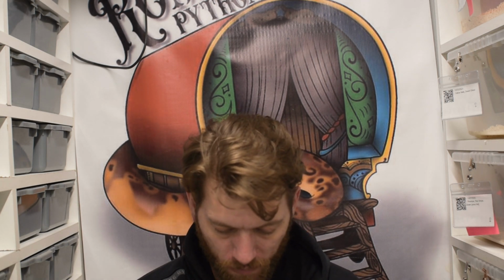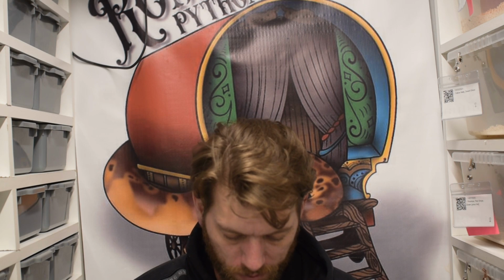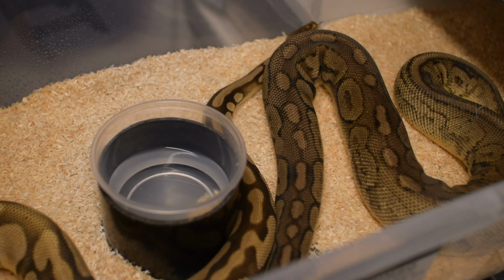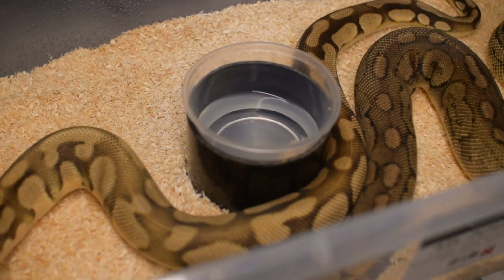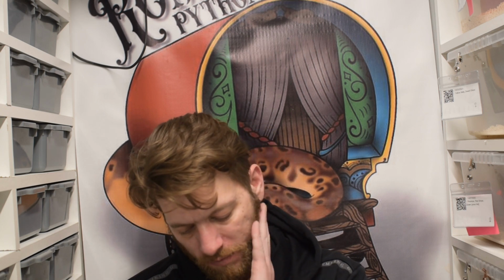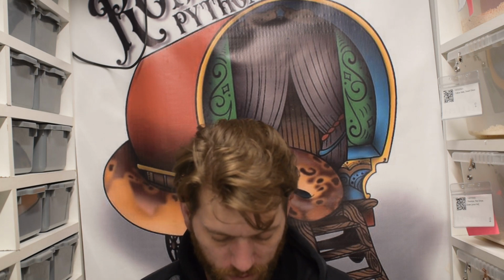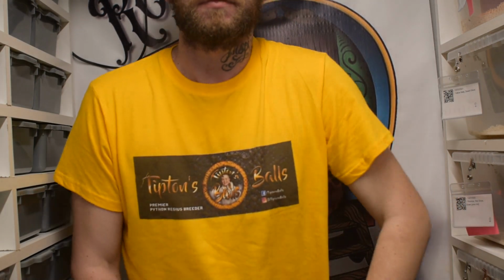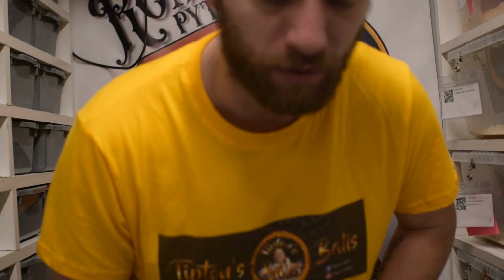NEW SEASON VLOG 1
NOT ANYTHING EXCITING BUT LET'S GET 2023 GOING